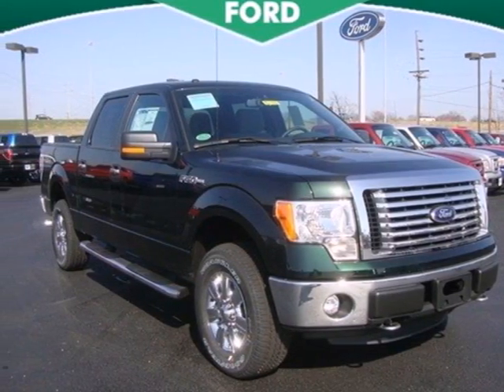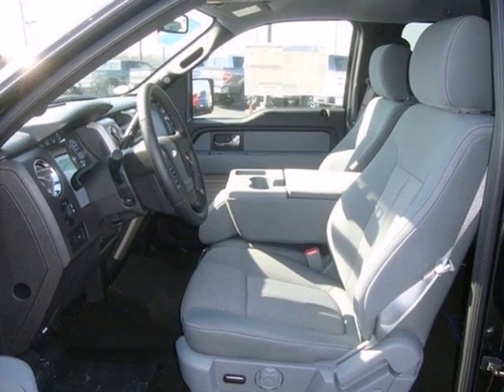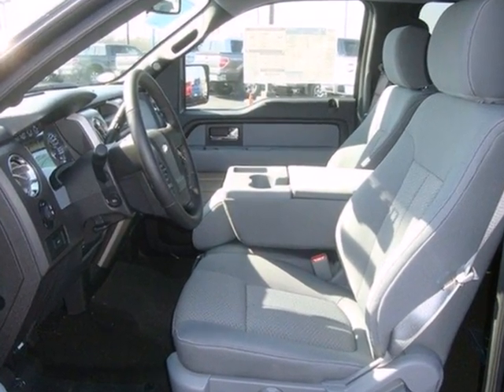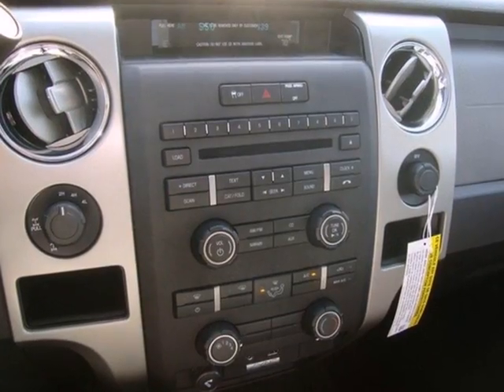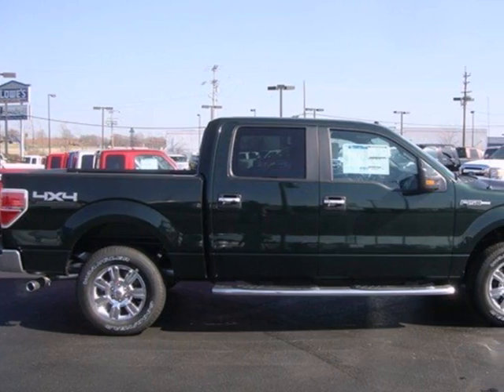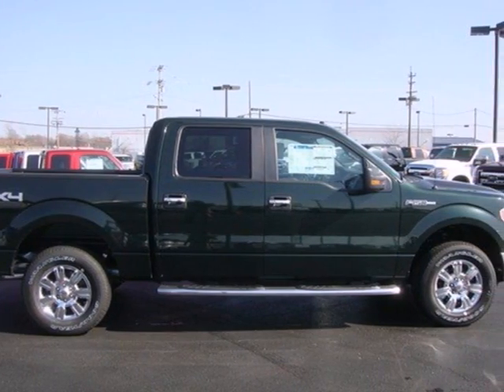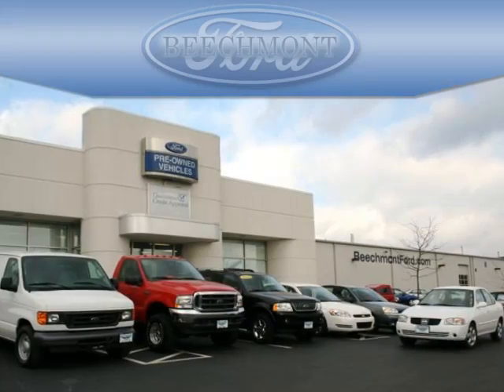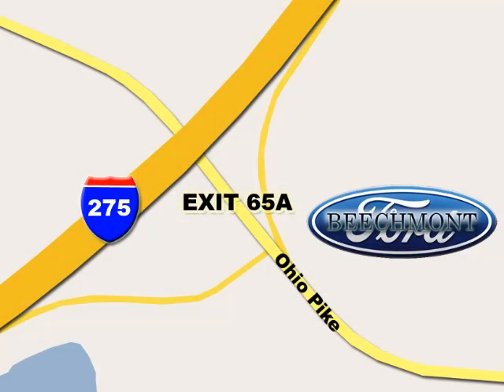2012 Ford F-150 T12-598 in Cincinnati Dayton, OH 45245 SOLD